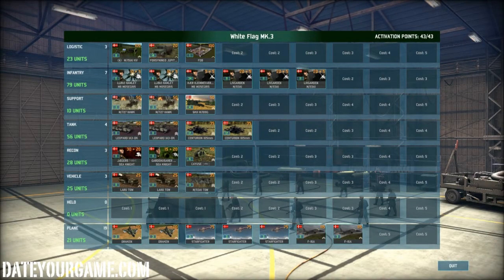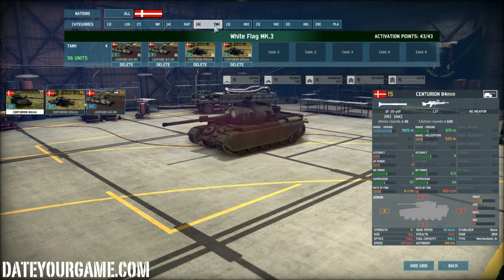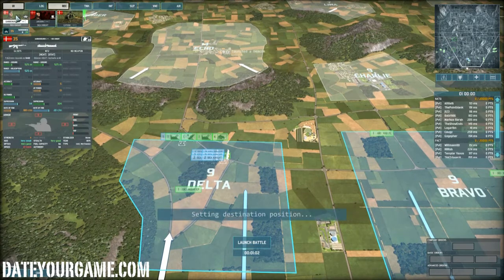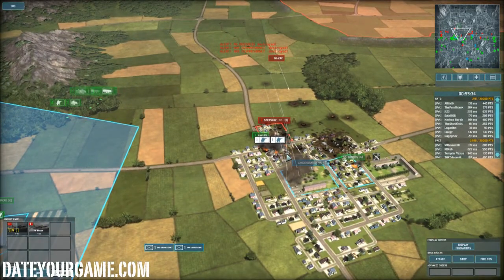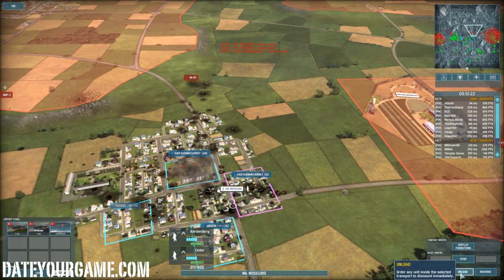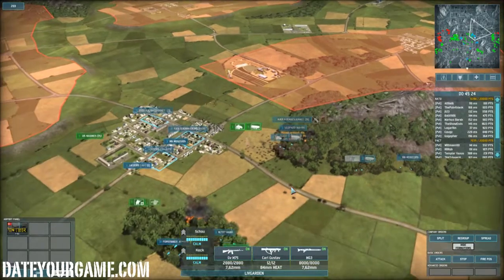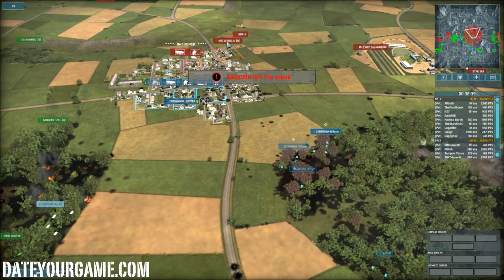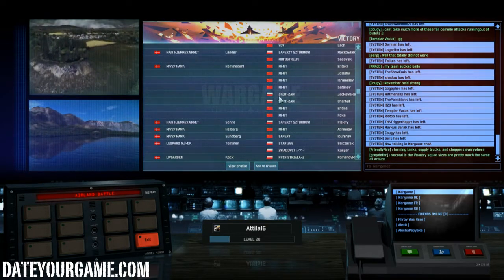Wargame Airland Battle Danish Creation Guide with Multiplayer Gameplay by Attila16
This is a series of video guide that talk about deck creation. In this guide I explain the reasoning behind my Danish Deck